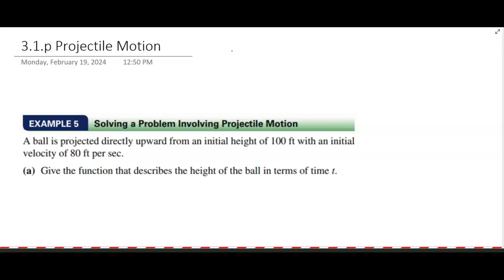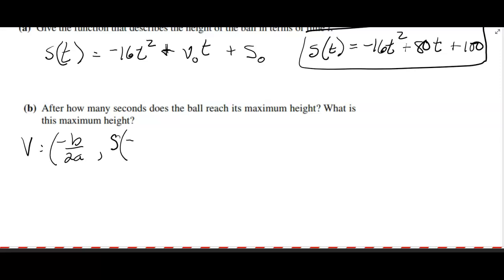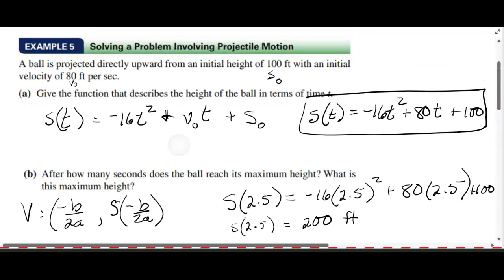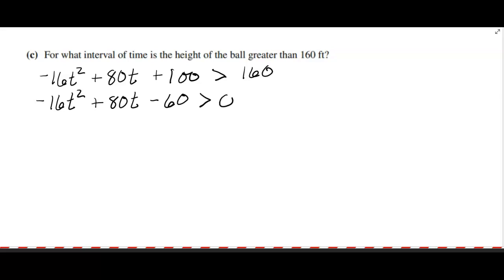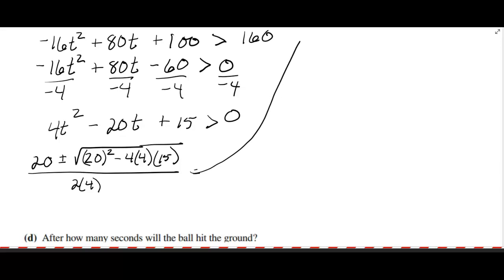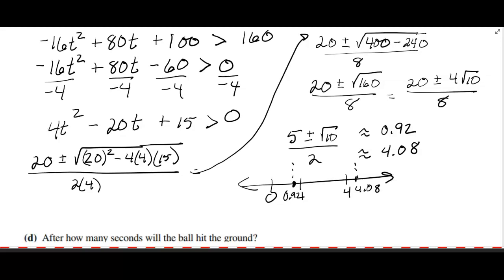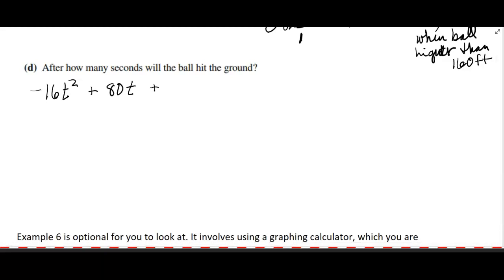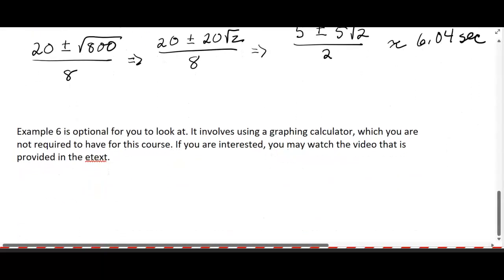3.1.p Projectile Motion